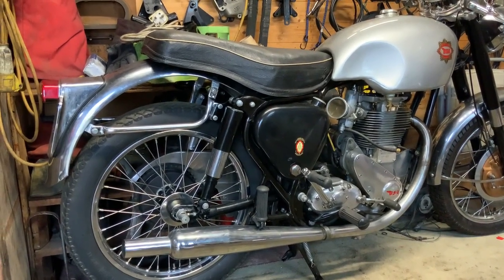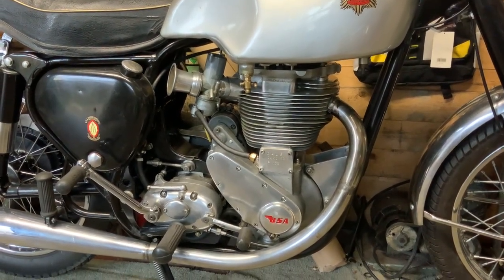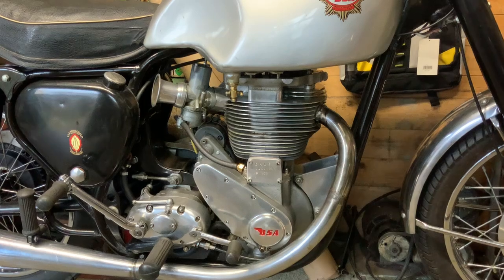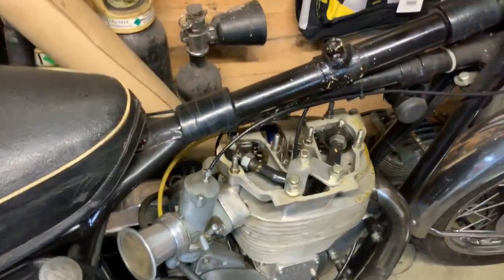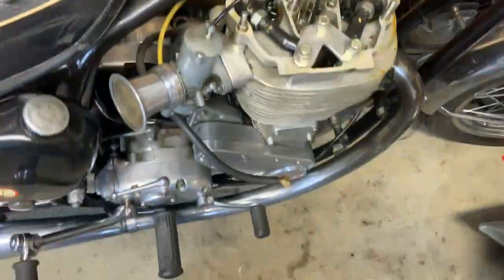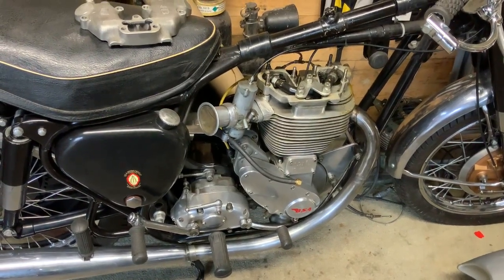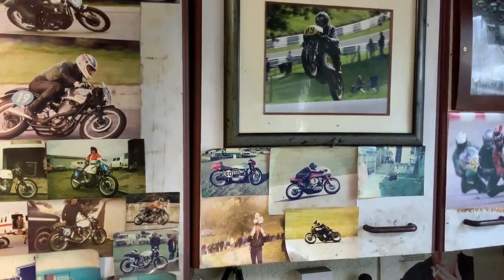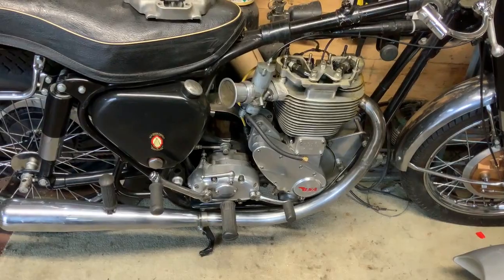Garage talk with Dale - Episode 5 - The Prototype Hydraulic Engine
Episode 5 - Introduction to the Prototype BSA Goldstar and Dale's racing career

1st of its kind combustion engine breakthrough using hydraulics. Building a new type of vintage motorcycle with a unique engine proof of concept. Follow Dale as he builds this amazing bike ready to take to the Isle of Man Manx GP.